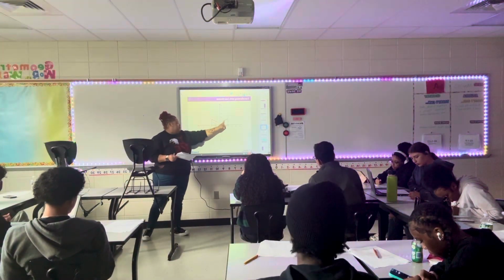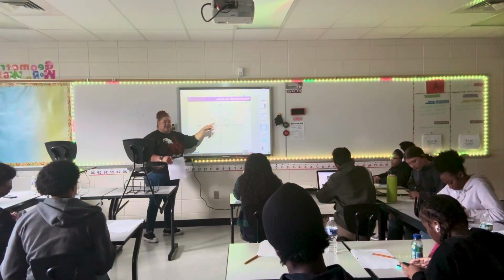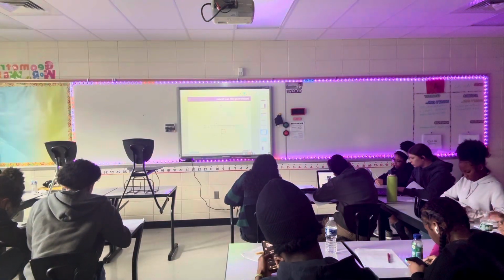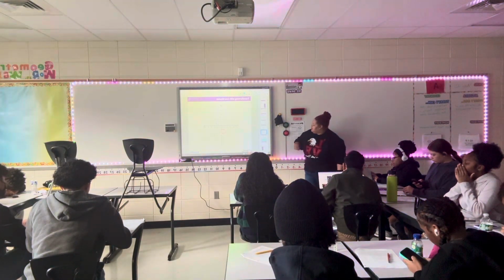Module 7: Informal Observation (Formative Assessment)